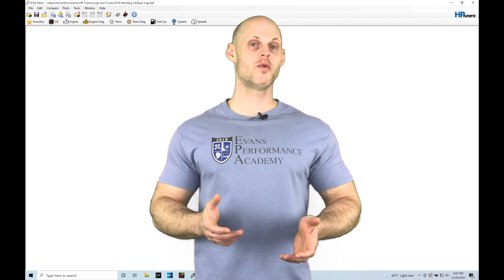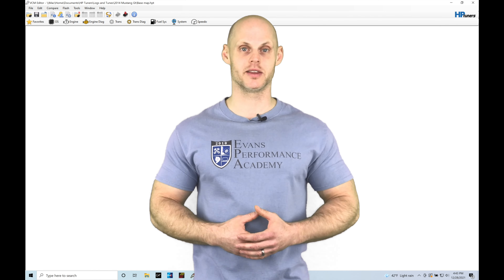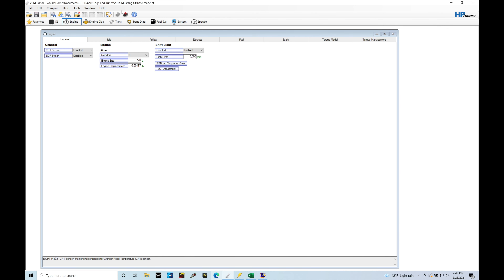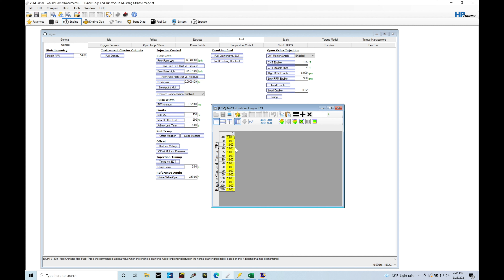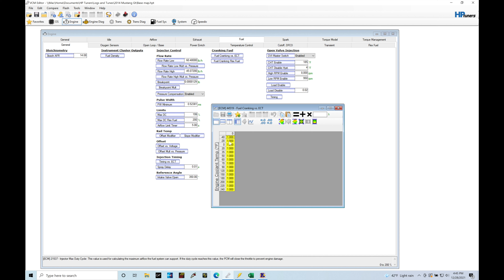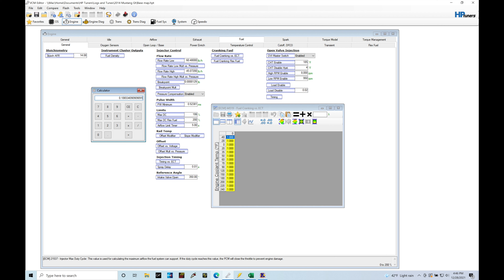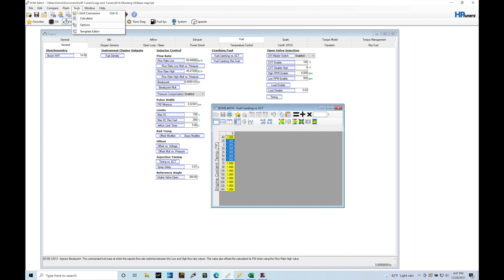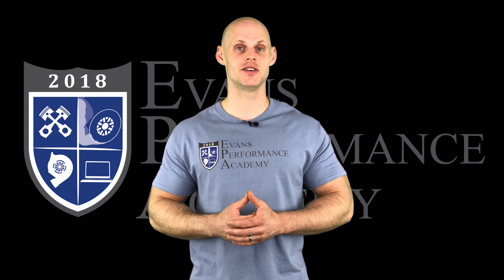HP Tuners Ford Gen 1 Coyote Training Part 26: Cranking & Warm-Up Fuel | Evans Performance Academy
HP Tuners Ford Gen 1 Coyote Training (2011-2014) Course Part 26 breaks down how the cranking and warm-up fuel work within the Ford Copperhead PCM programming.